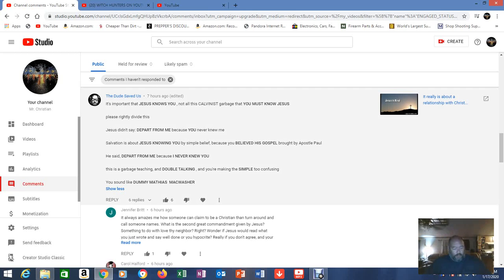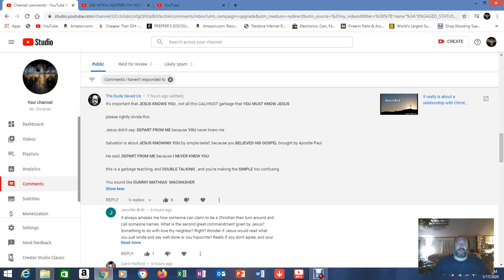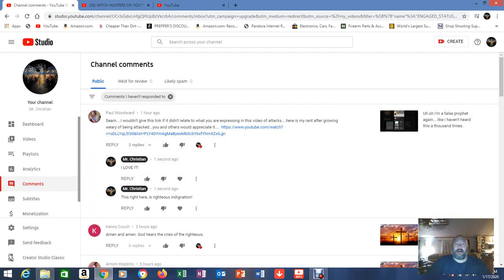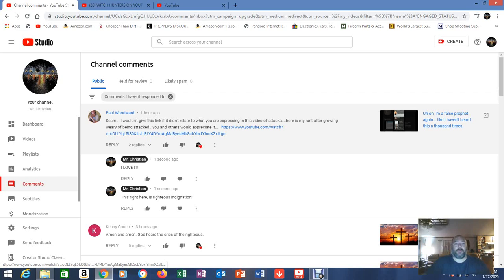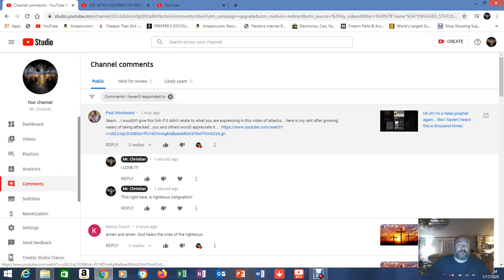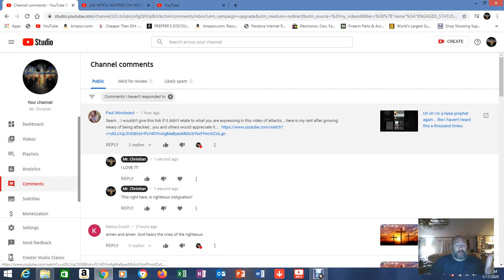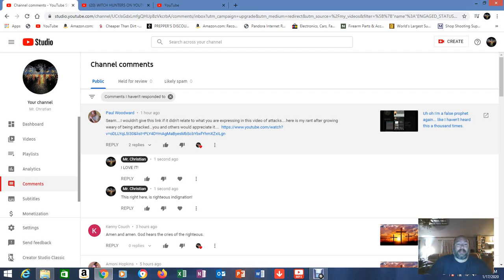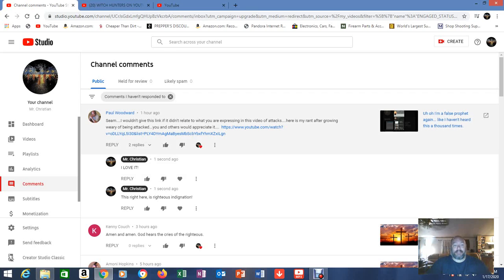My BAN HAMMER IS HUNGRY!!!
I AINT PLAYIN WITH THESE CHILDREN!

1Corinthians 15: 1-4 (The Gospel)
2 John 1:4-11 (The Commandment)